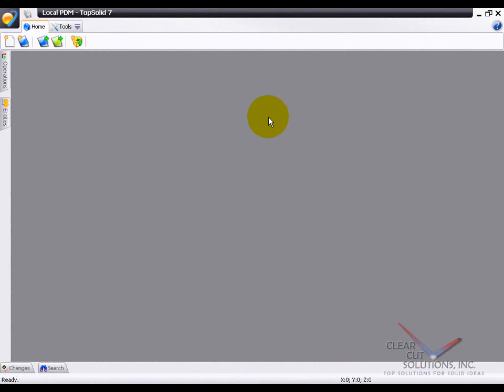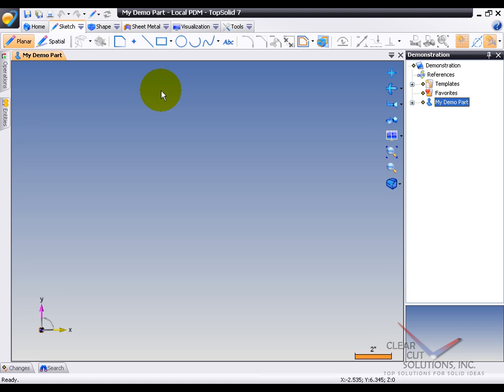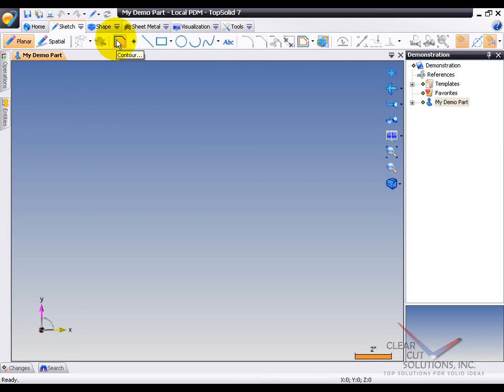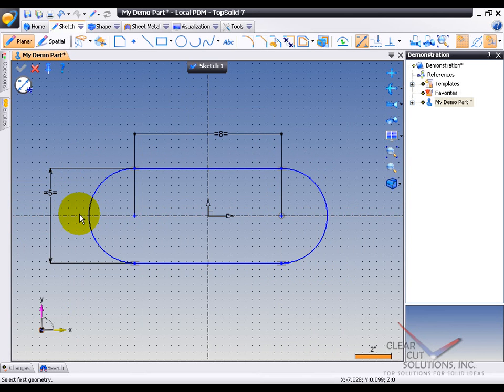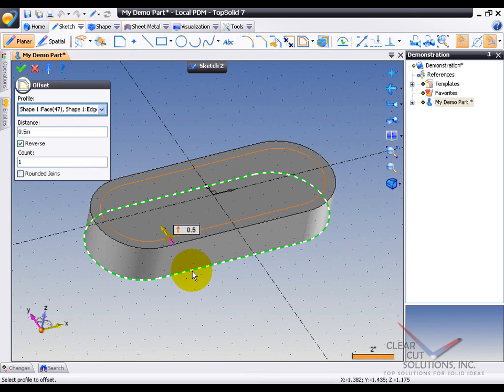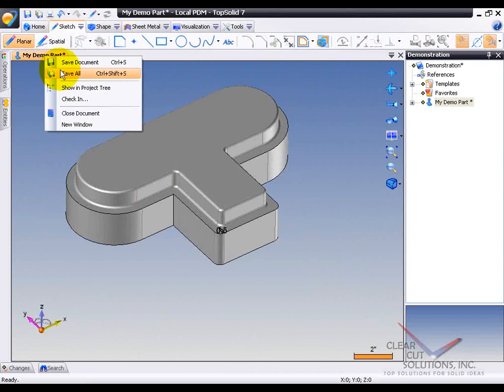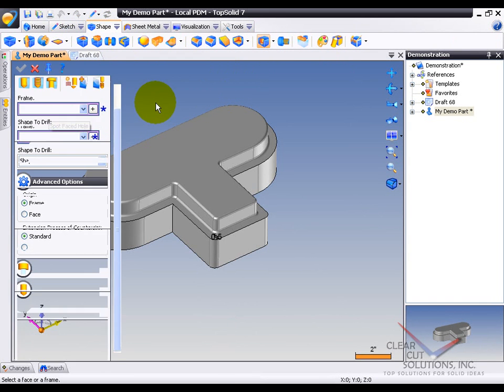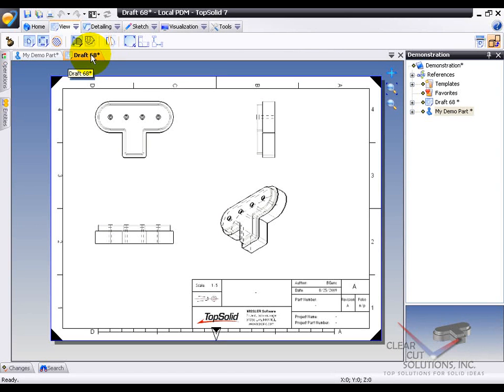TopSolid 7 - Introduction to the new interface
In this video, you will be introduced to the new, easy to use interface of TopSolid 7.